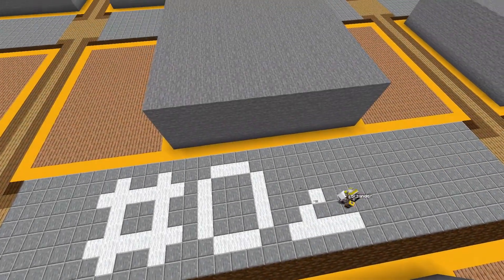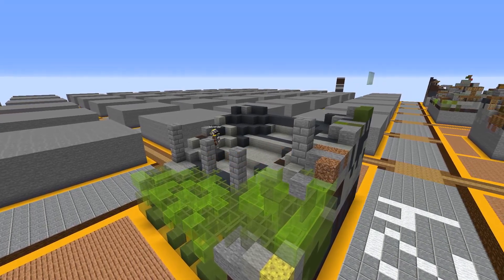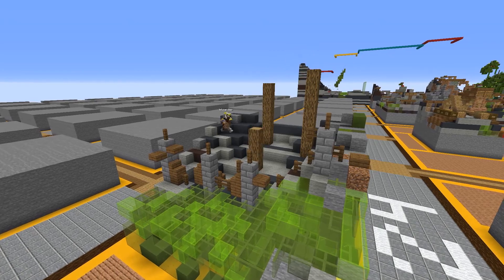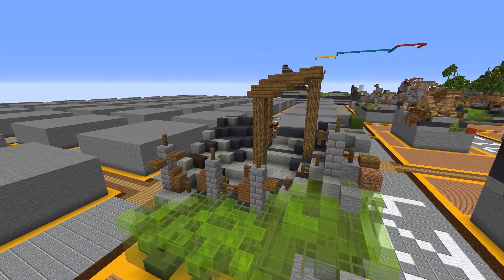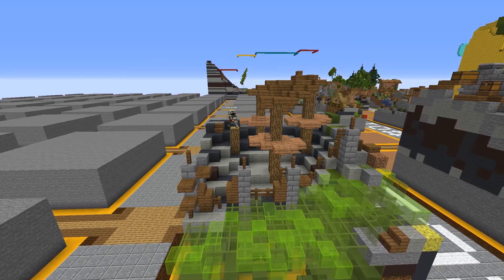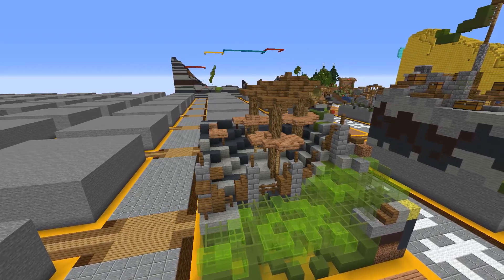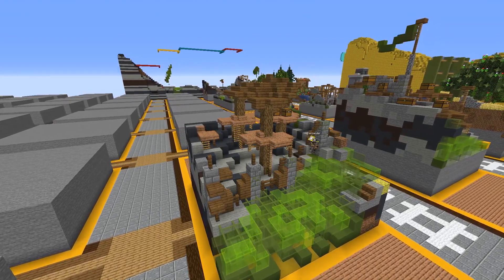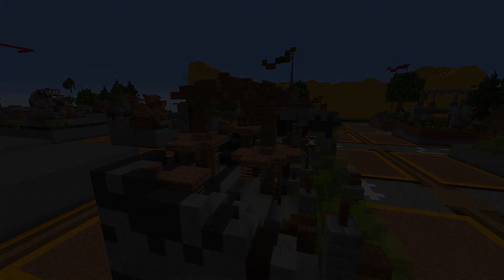SKAVEN OUTPOST! - Day 24 - ABuildADay - SKAVEN SPECIAL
Episode 24 of 365. ABuildADay is an idea made by PearlescentMoon. The idea is simple - make a build a day. The start to the skaven underworld. The builder-thing is making a wall for us! sksk

LINKS! ⭐

More information! ⭐

Hi! I'm bilzander, a content creator based out of the UK. I am currently studying computer science, IT, Maths and Music at A Level. This means I have hardly any time, so the odd video is put out. I try to make the best possible content, but sometimes I have to make exceptions due to the time restraints I currently have. I adore making content, and it's one of my lifelong hobbies. I hope you enjoyed the video!